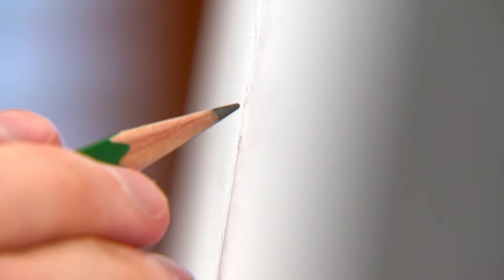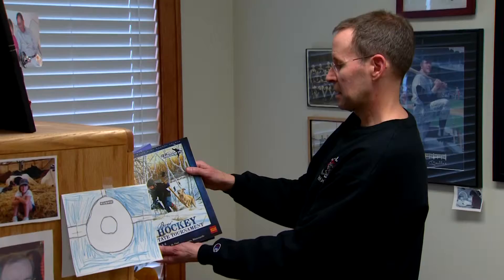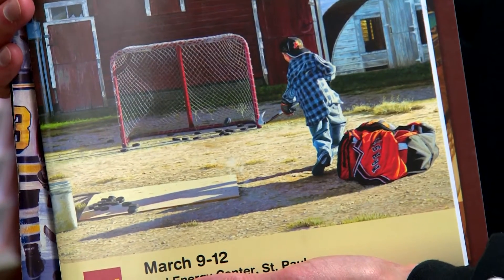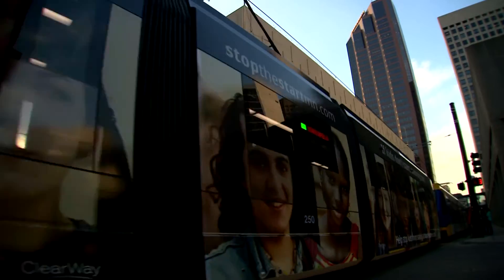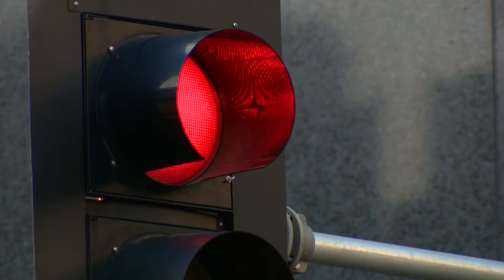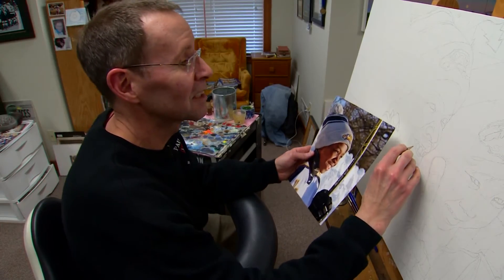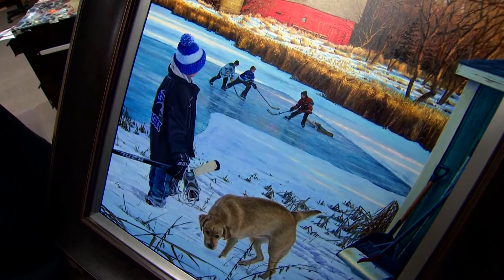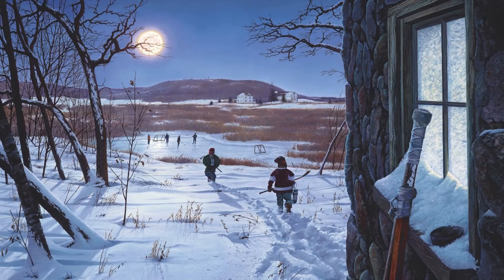Artist creating 300-foot hockey mural (2017)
In this Land of 10,000 Stories clip, Boyd Huppert introduces us to MN artist Terrence Fogarty, who is creating a 300-foot hockey mural.